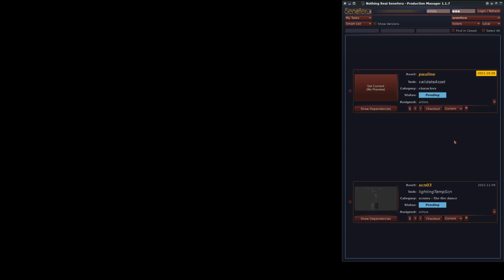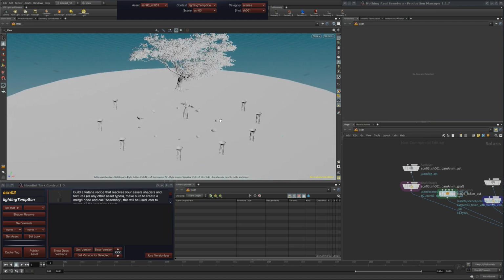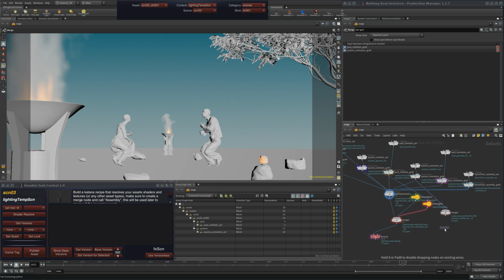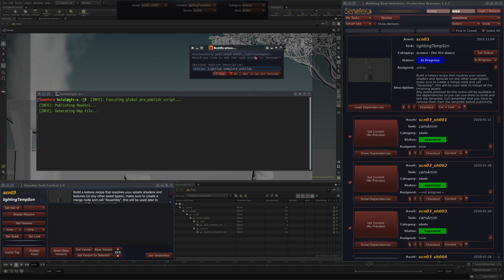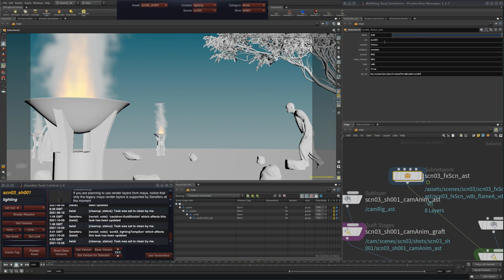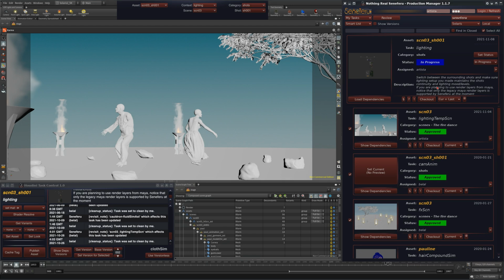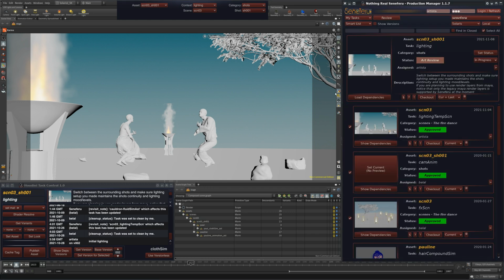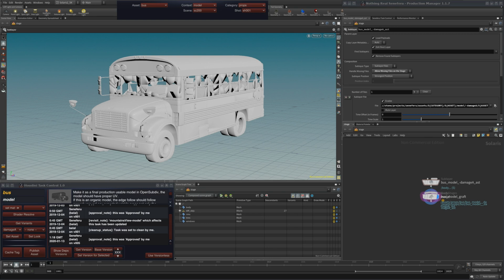19.3. Lighting in Seneferu Pipeline (Solaris)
Solaris in Seneferu:
1. Lighting Template.
2. Scene Level Lighting Template.
3. Switching between shots, assets and assets versions.
4. Assets and Look Variants
5. Rendering Automation.